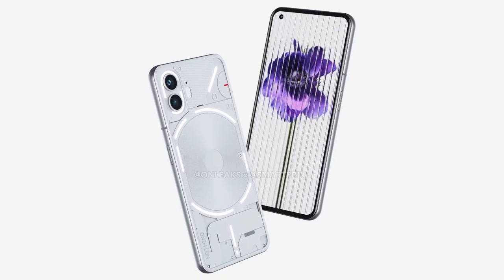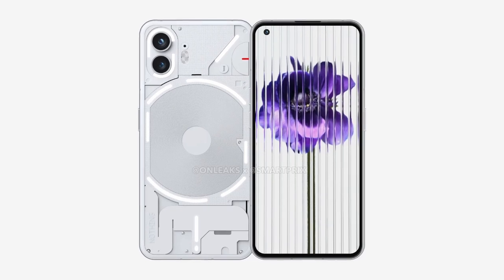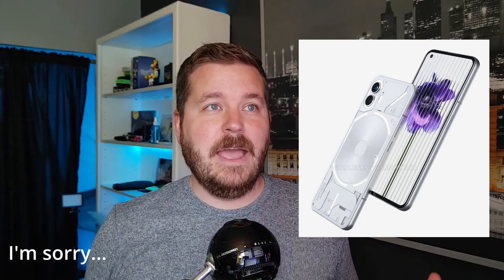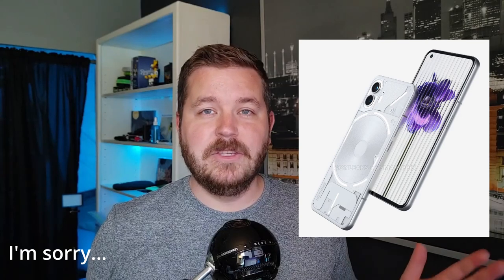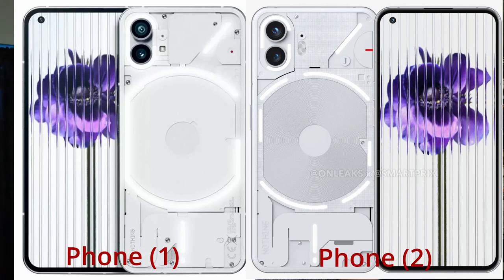Nothing Phone (2) Full Render LEAKS! What's New For This Second Gen Phone?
Diving into the Nothing Phone (2): A Sneak Peek! Watch DevonDoesTech explore the cool new design, unique features, and potential performance of this upcoming device. Gear up for a straightforward, exciting look at the future of smartphones!

My Gear:
Mouse: Logitech G PRO Wireless Gaming Mouse Official League of Legends Edition
Keyboard: Corsair K95 RGB Platinum Keyboard
Webcam: Logitech StreamCam
Microphone: Blue Snowball iCE UBS Microphone
SD Card: Samsung PRO Plus 256GB MicroSDXC
Google Pixel 7
Nothing Phone (1)
Drone: DJI Mini 2